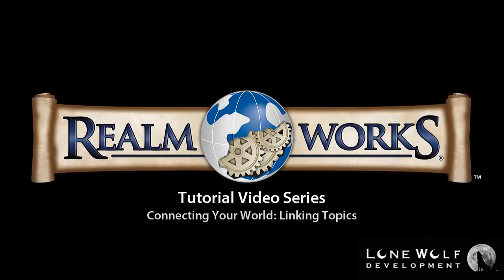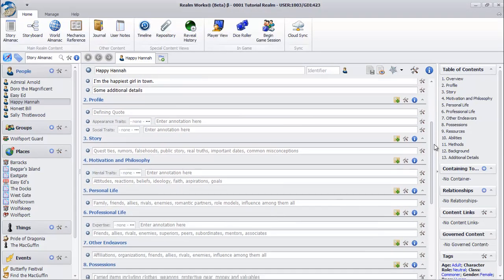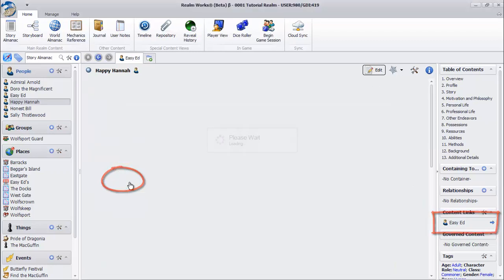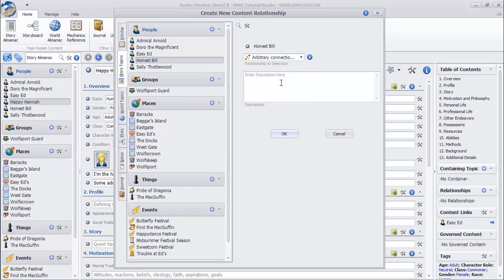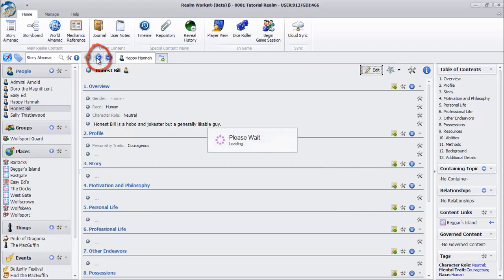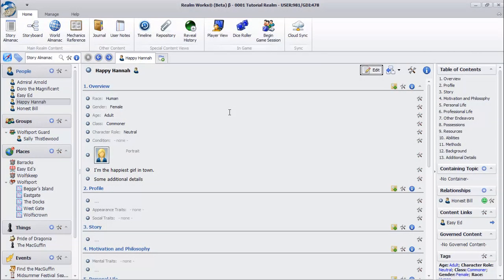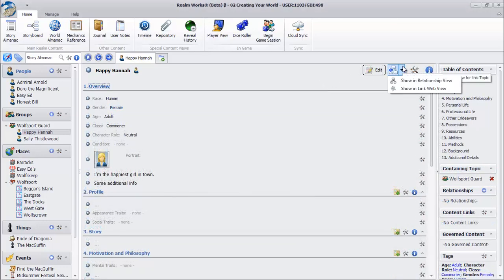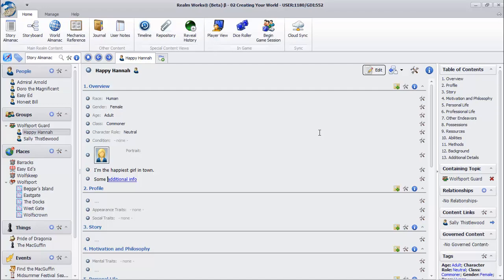Realm Works Tutorial Video - Connecting Your World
Welcome back to the Realm Works Tutorial Video Series. In this video, we'll walk through how to connect topics in your realm.

Individual topics are great, but what makes Realm Works really powerful is the ability to intelligently link together topics in different ways. This makes it much easier to navigate your content, as well as making it easier to understand how different topics relate to one another. We'll start by linking our character to other tutorial content topics in the story.